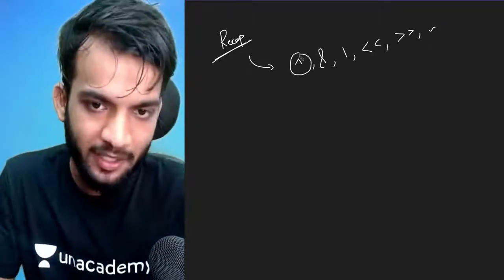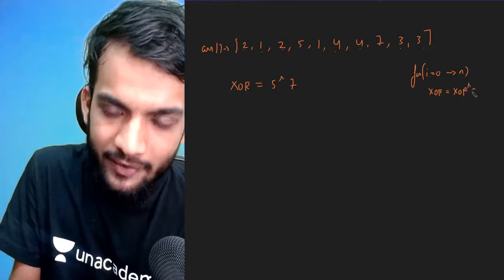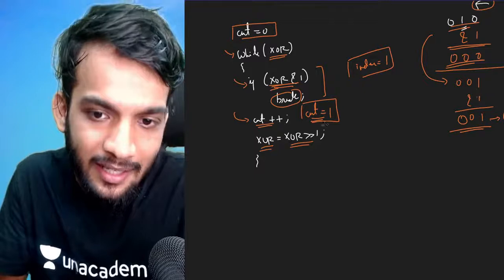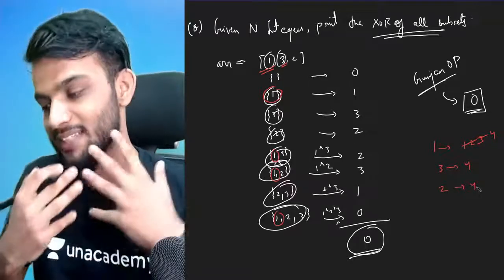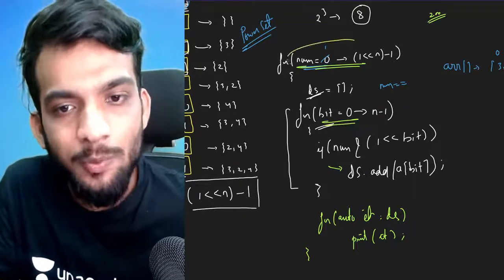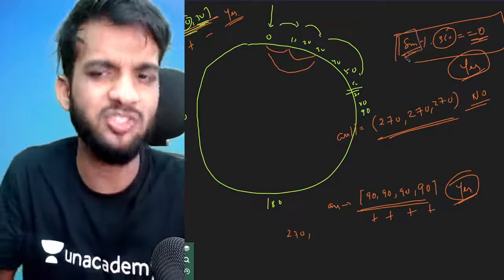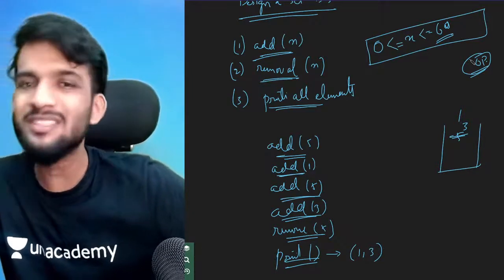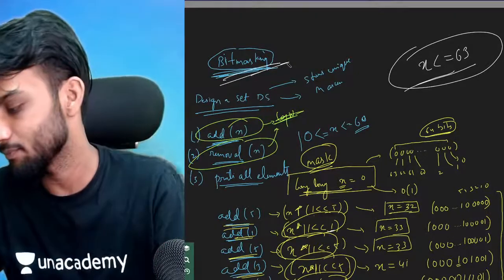L2 Bit Manipulations Raj Striver Problem Solving on Bit Manipulations